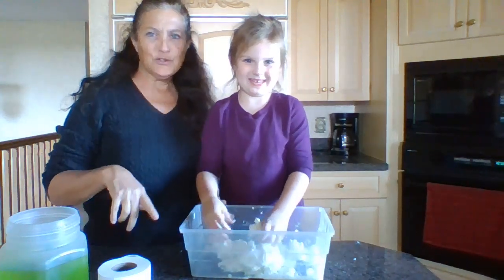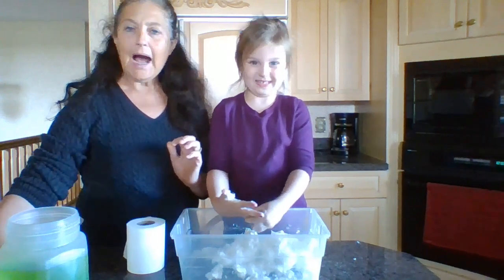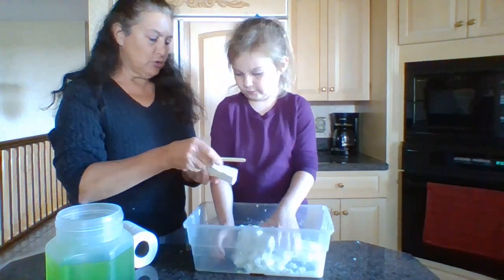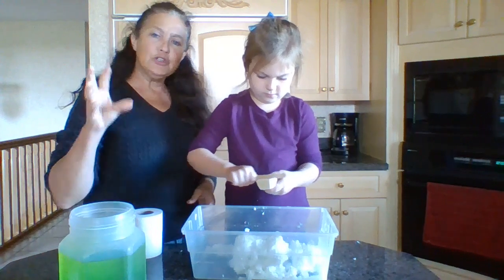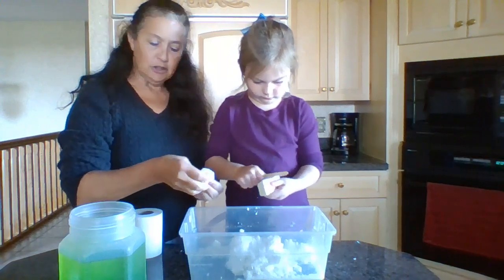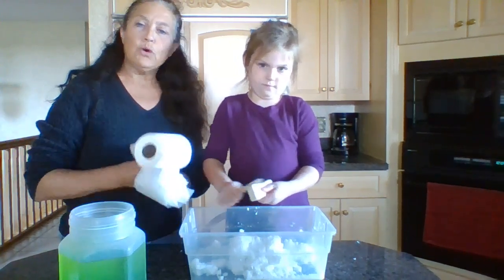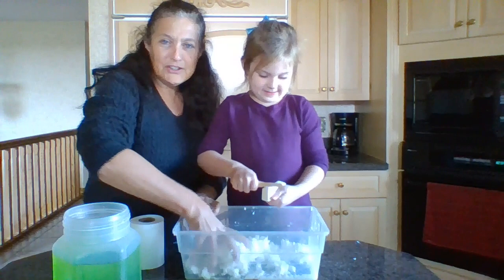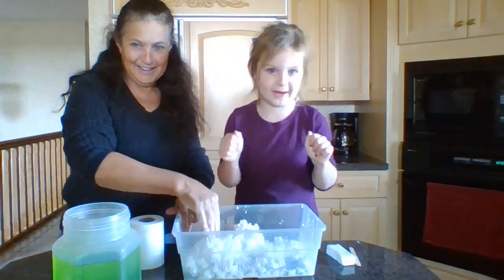Clean Mud: DIY sensory bin with toilet paper, soap and water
This is why I told you no to throw away the mummy toilet paper. This is hands down my favorite sensory bin...great for your tactile sensory seeker. Easy to make sooo much fun!   Can change the theme based on the color:  Ghostly goo, orange pumpkin, black cat etc... 3 simple ingredients neeeded.
Toilet paper
water (food coloring optional)
Ivory soap